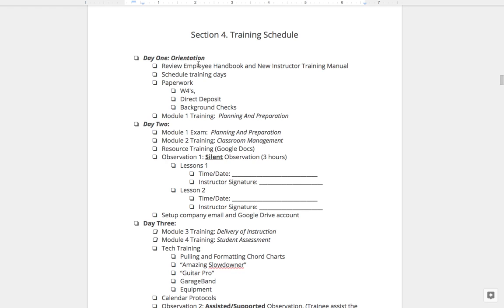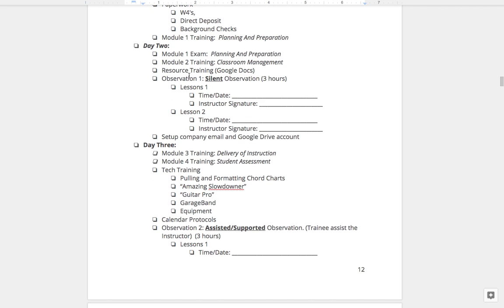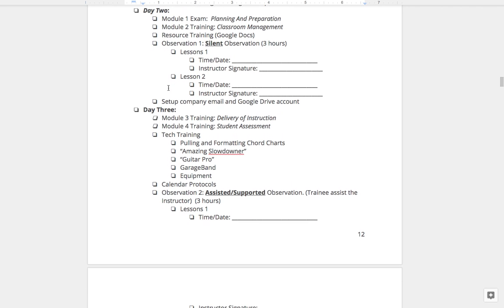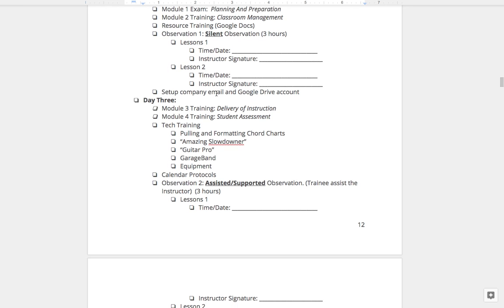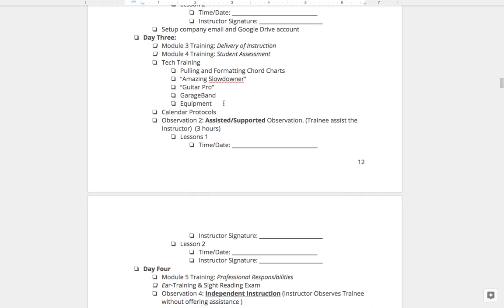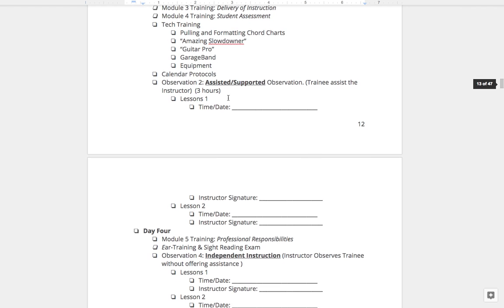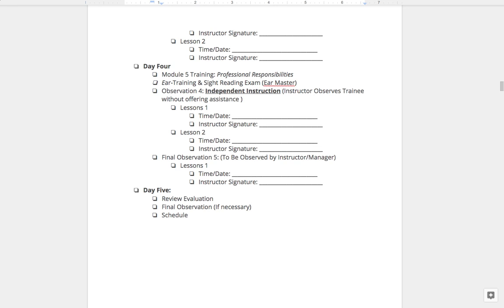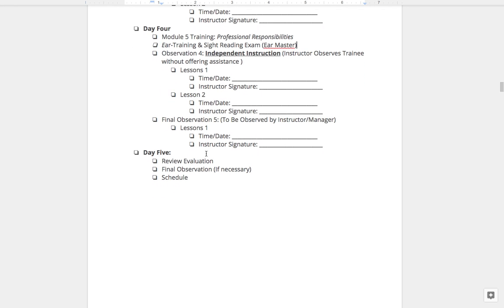Instructor Orientation:Training Section 4 Training Schedule